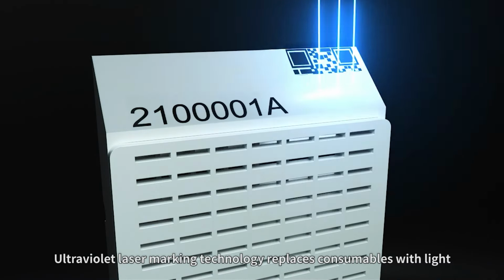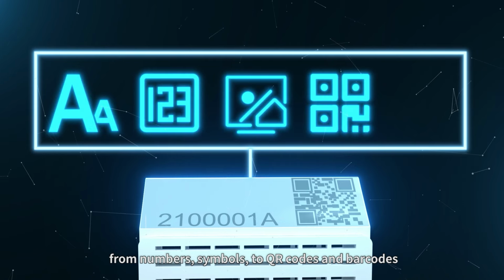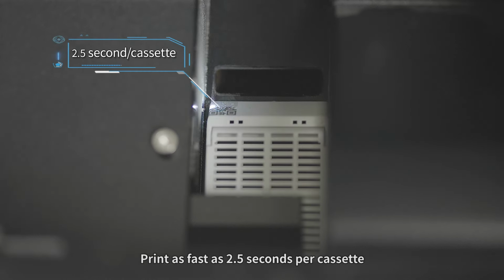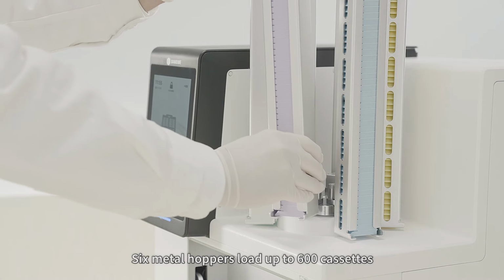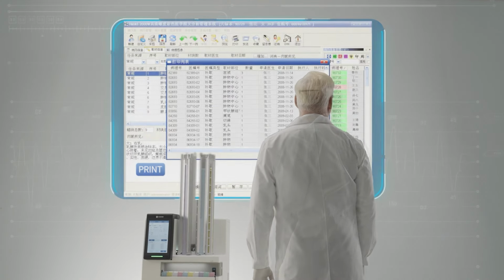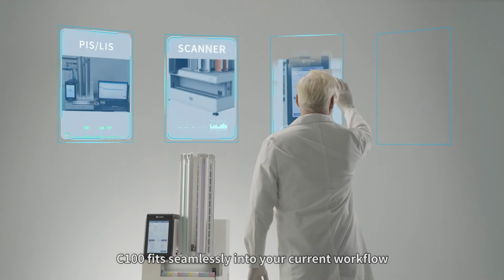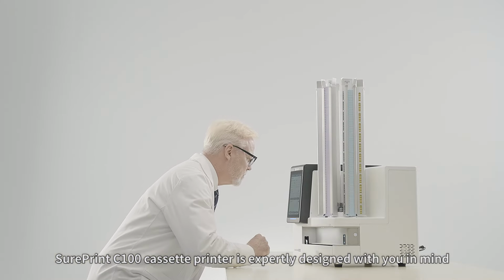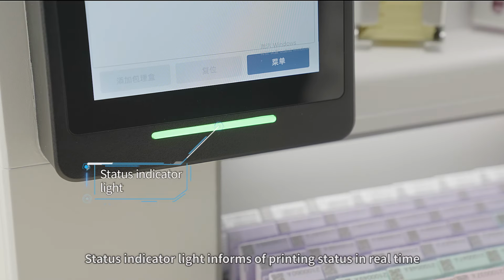C100 Cassette Printer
Discover our new cassette printer C100, with cold laser technology.